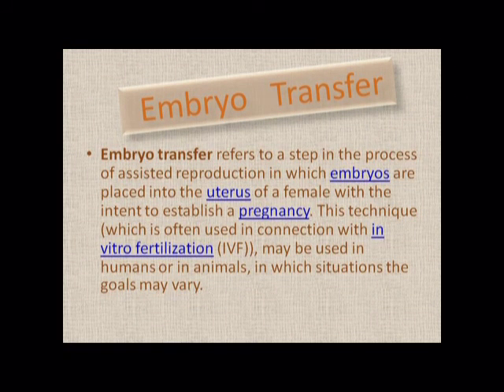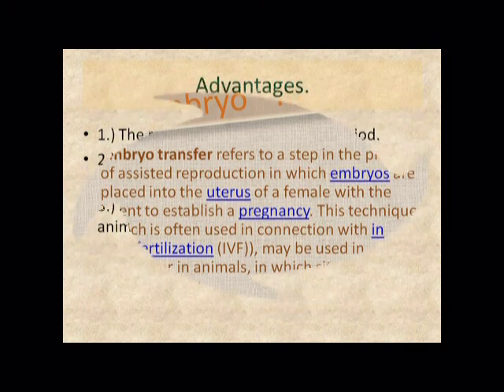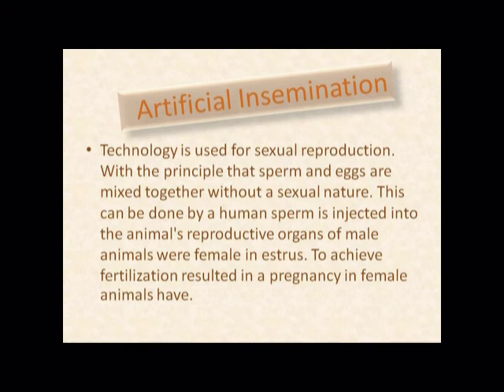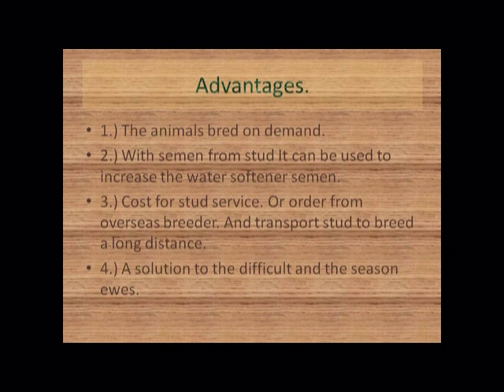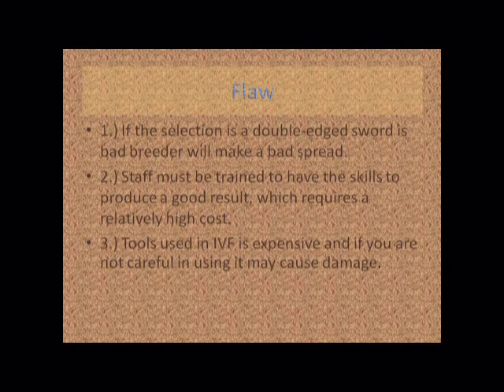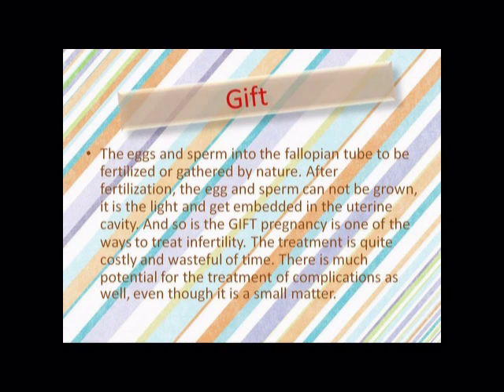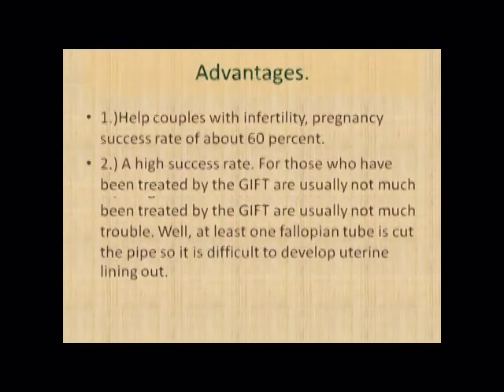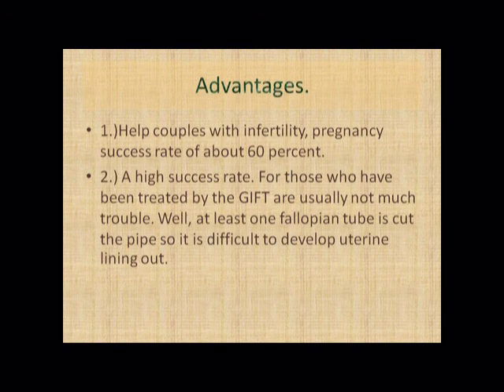Activity 5.3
หัวข้อ "การแก้ไขปัญหาภาวะการมีบุตรยาก" จากกิจกรรมที่ 5.3 ในหนังสือชีววิทยา ม.4 เล่ม 1